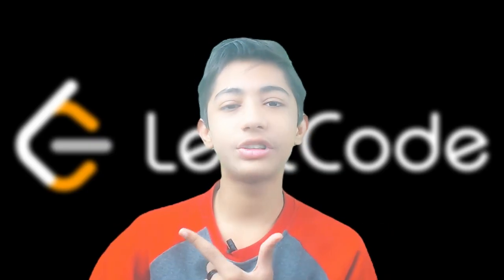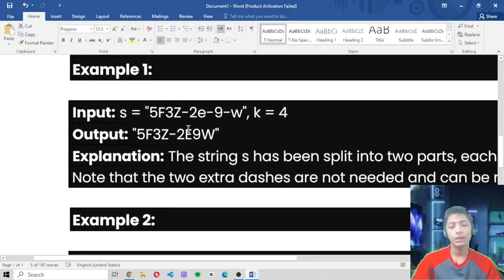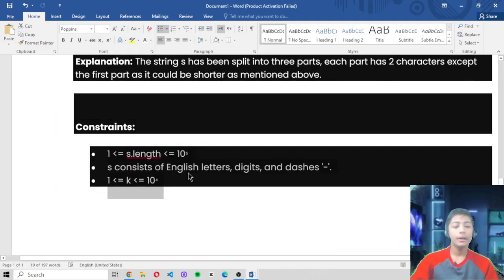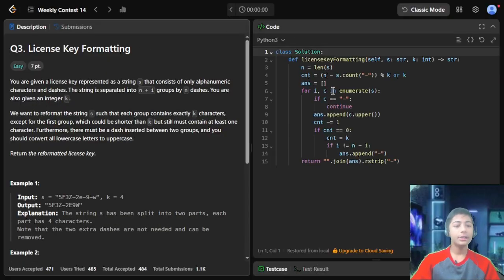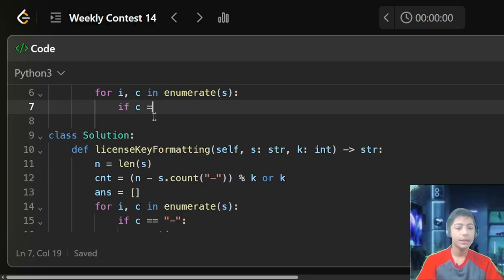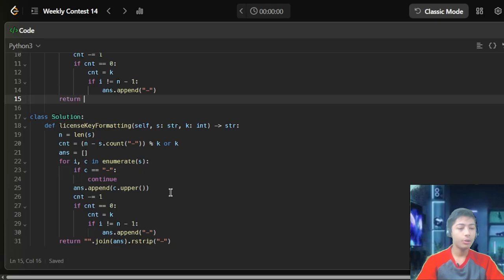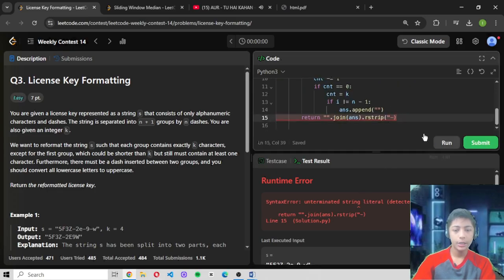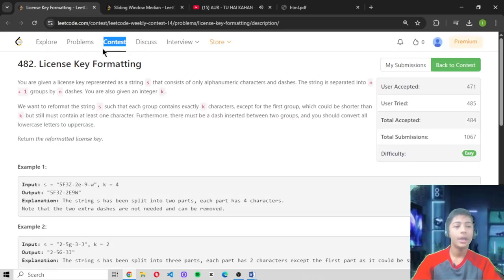Mastering LeetCode Problem-Solution Guide for Beginners To Advance! | Question #482